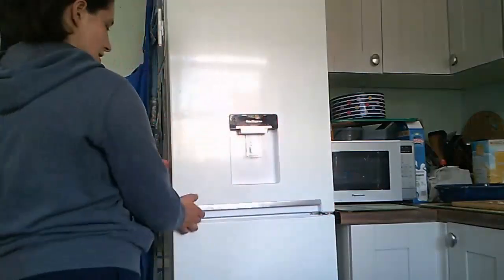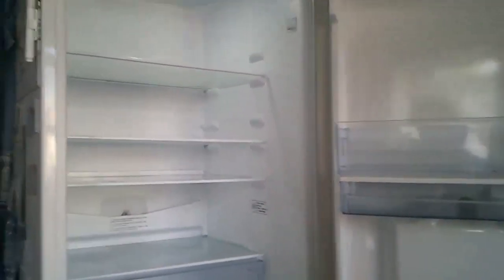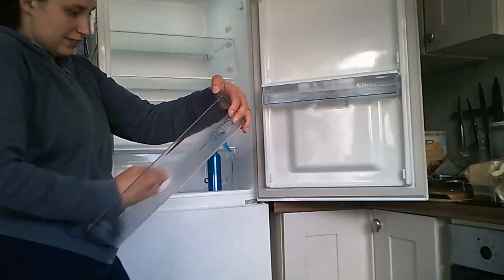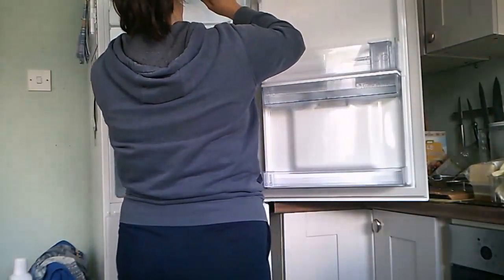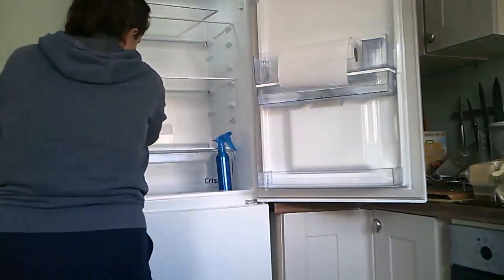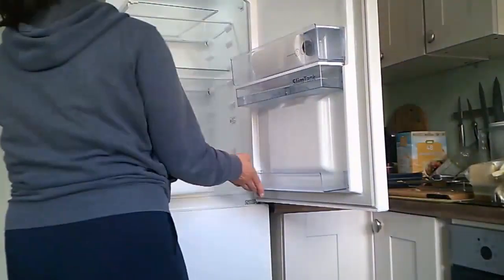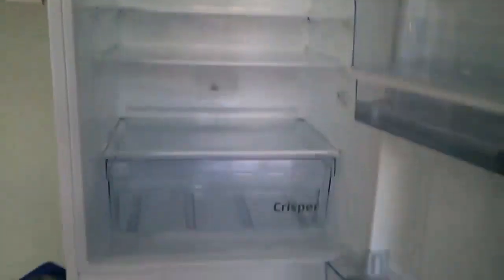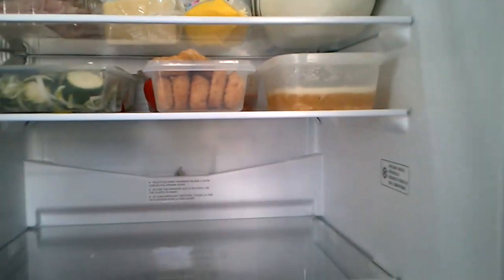Clean With Me | Cleaning my Disgusting Fridge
Join me as I clean my fridge - why not clean along with me? This is a real time video, - I only cut out clips where I was off camera - answering the door, tidying my sides to put things down when I cleaned them, and when I knocked over my camera as I put things in the fridge and didn't notice till afterwards that I had 3 minutes of black screen! - so why not set aside twenty minutes and clean with me!! It took me half an hour total - how long will it take you?